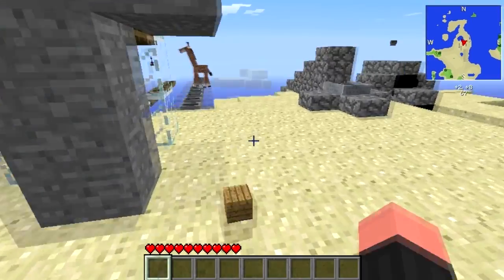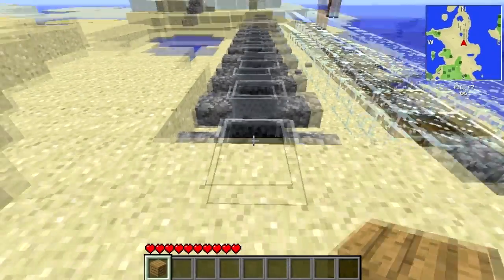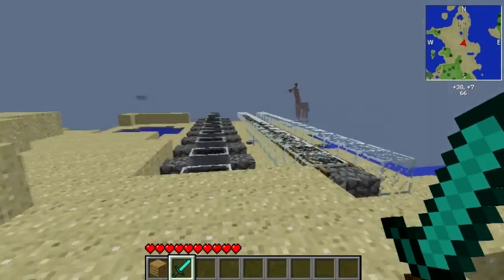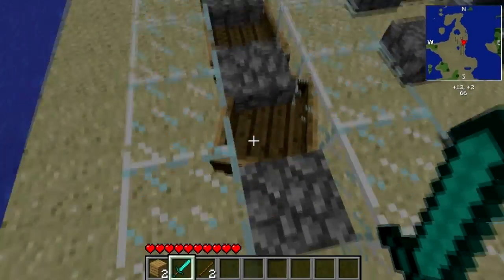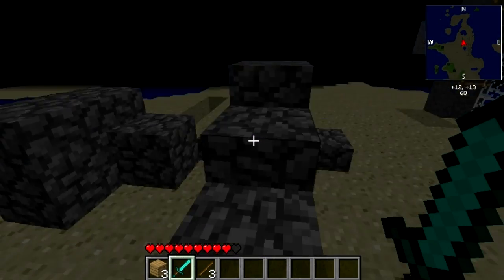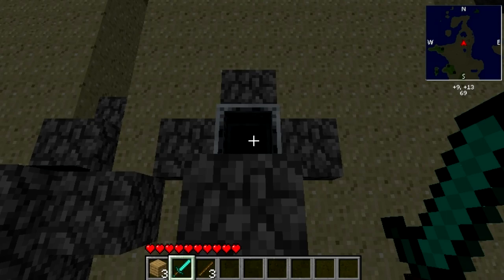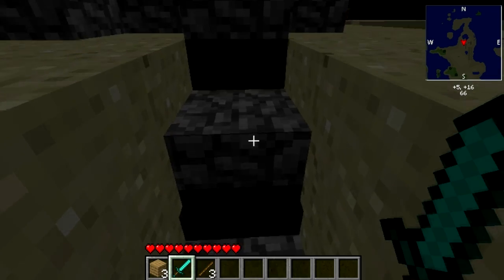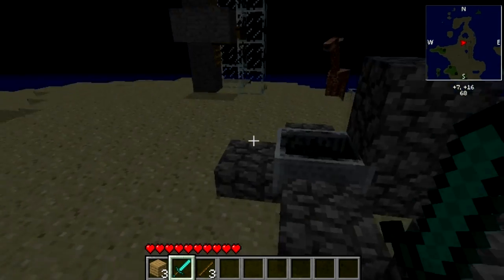Many uses of Boats and Minecarts in Minecraft.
There are even more then this and im sure if you played around you could make these better and be even more creative (: